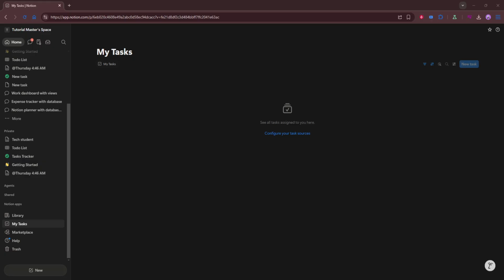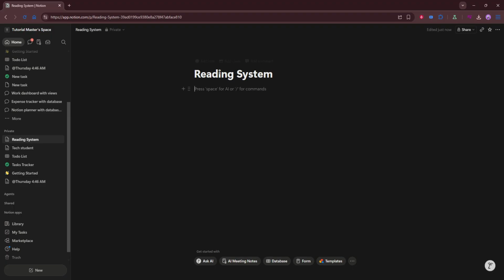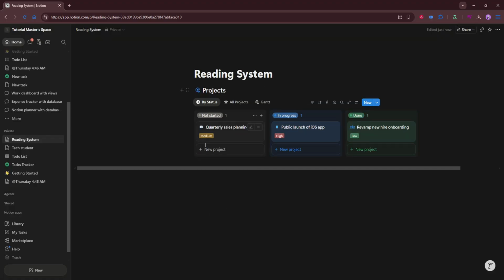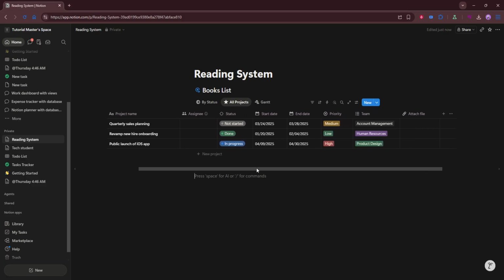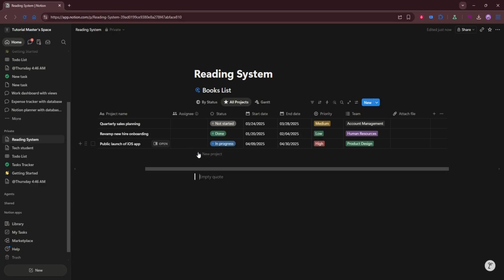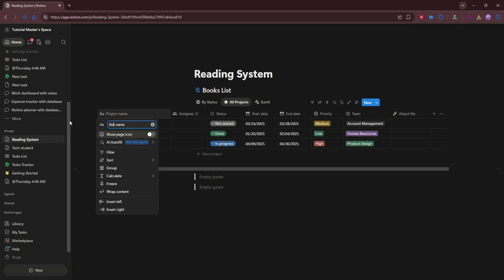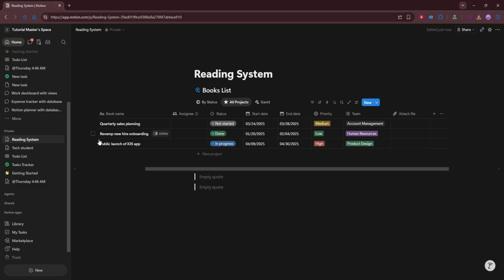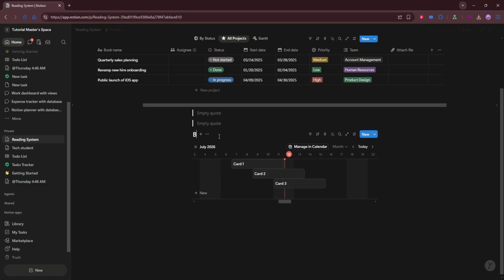How To Use Notion For Reading Books [Step By Step Guide]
In today's video we cover How To Use Notion For Reading Books [Step By Step Guide]

notion, notion tutorial, reading journal, book notes, book tracker, reading list, productivity, study notes, knowledge management, personal knowledge, digital notes, notion setup, reading habits, book organization, study hacks, notion template, read better, book review, book summary